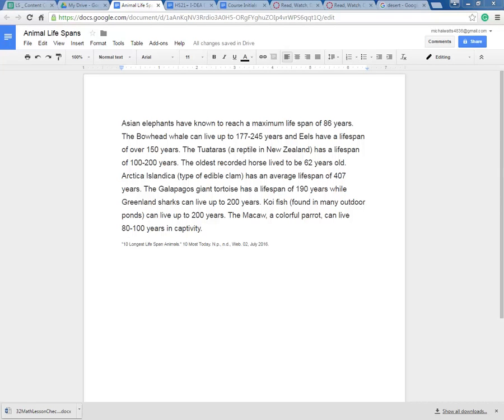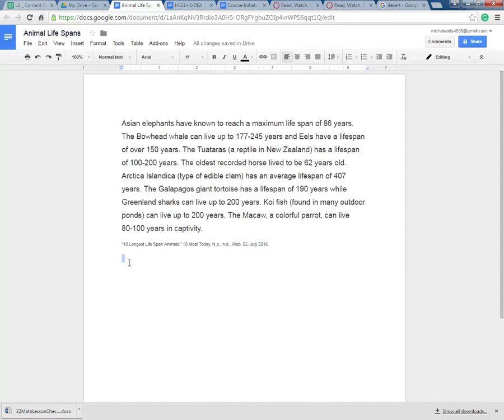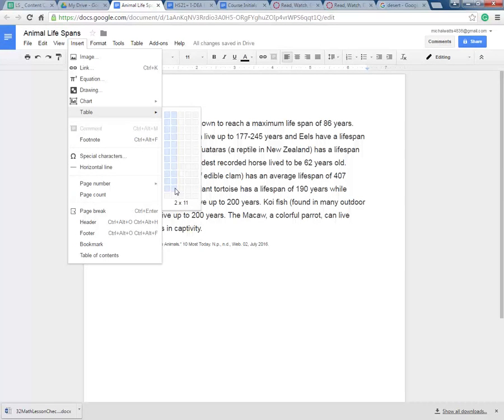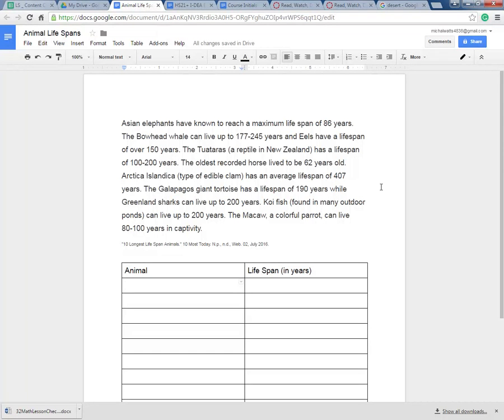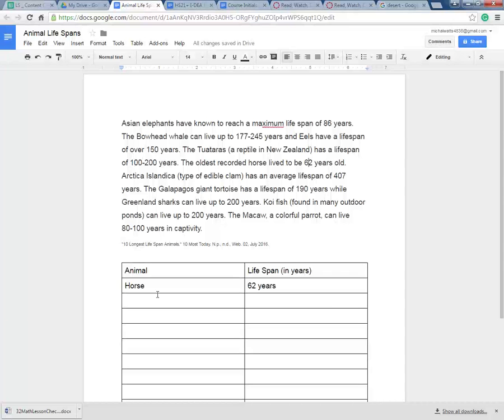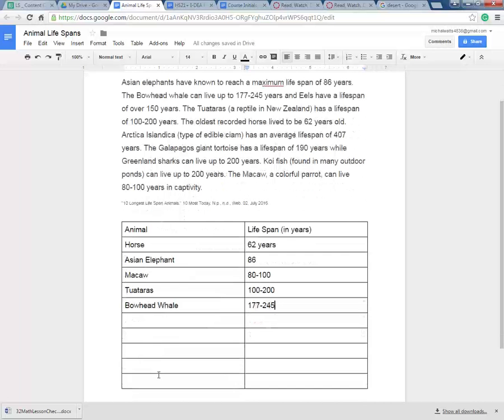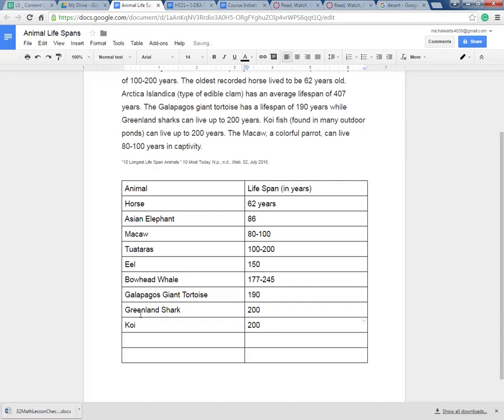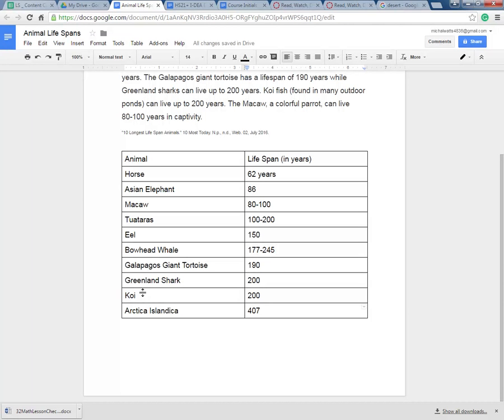Data Table in Google Docs